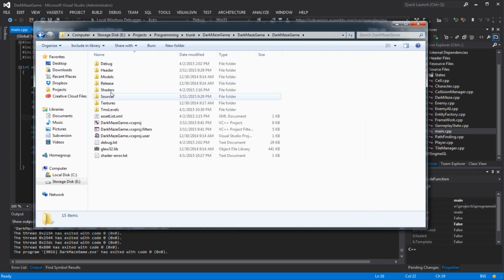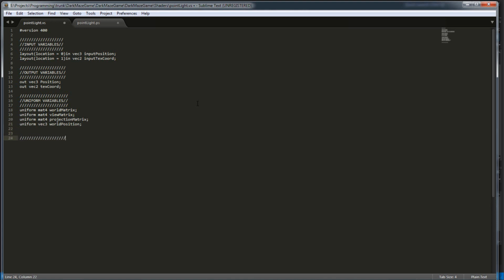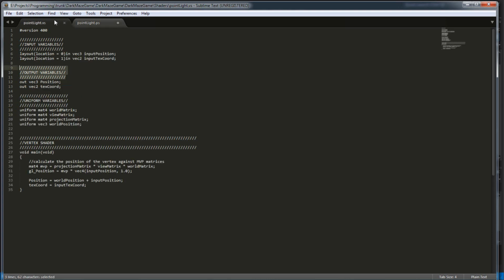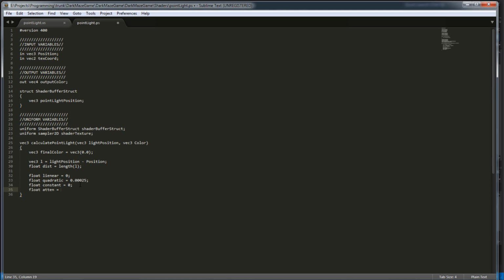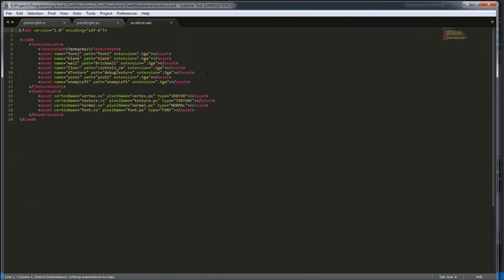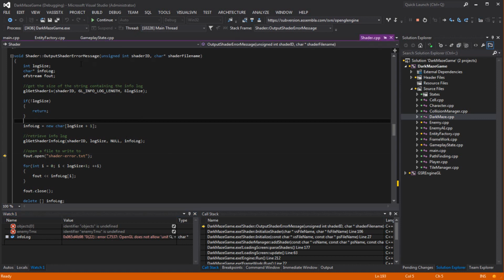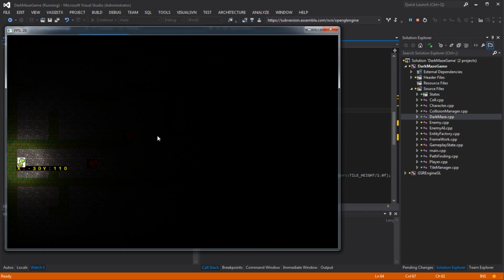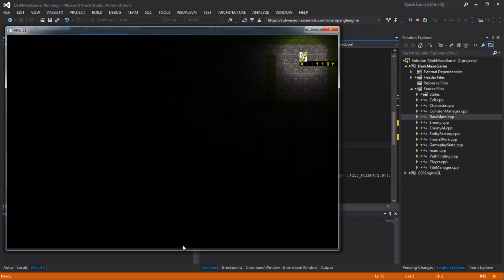C++ Making A Game 9 - PointLight!